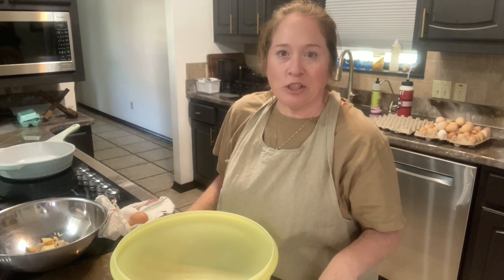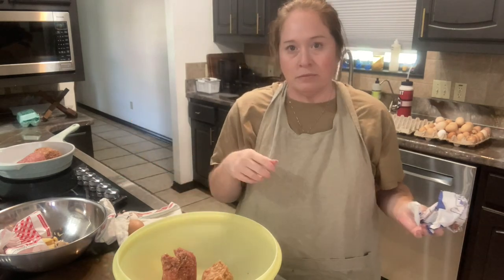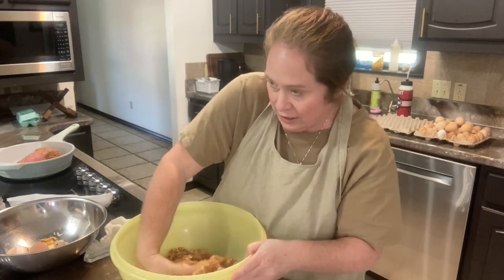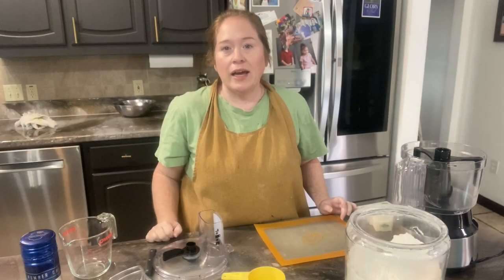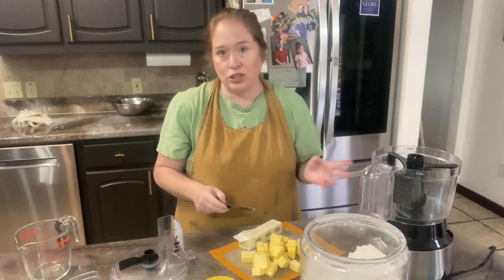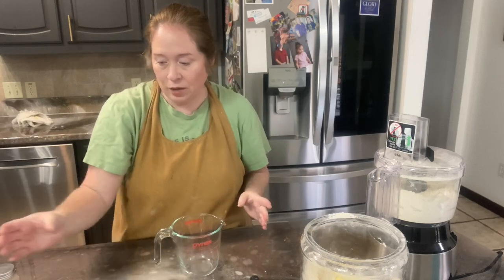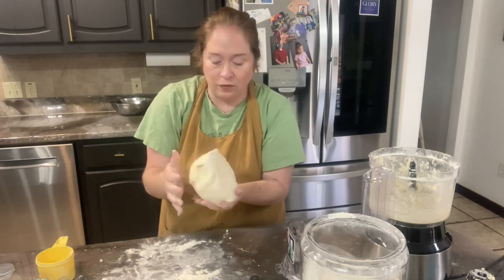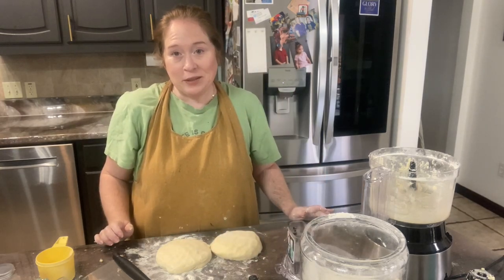A Subscriber's Meatloaf/Pie Crust Recipe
One of our subscriber's shared her meatloaf recipe and it was family hit. Even my husband liked it and he isn't a fan of meatloaf. Thanks to Viking Momma for the recipe! My pie crust recipe is easy and freezes perfectly.

Meatloaf:
1 LB. hamburger meat
1 LB. Italian sausage
2 eggs
1 sleeve saltine crackers (crushed)

In a bowl, mix everything together. Put in loaf pan. Bake for 1 hour on 350. Let rest 5-10 mins.

Pie Crust:  (makes 2 crusts)
2.5 C. AP Flour
1 t salt
2 T sugar
20 T butter (diced)
1/2 C. vodka
1/2 C. ice water

In a food processor, add 1.5 ups of flout, salt, sugar, and butter.
Pulse until butter is pea sized.
Add remaining flour and pulse a few times.
Slowly incorporate water and vodka into flour and butter mixture in food processor, pulsing until combined.
If dough is too wet, add more flour.
Divide dough into two equal parts.
Freezes great.